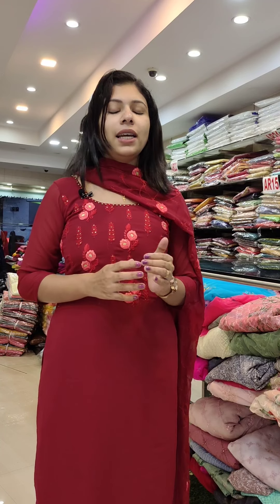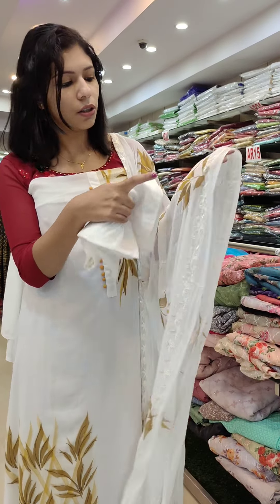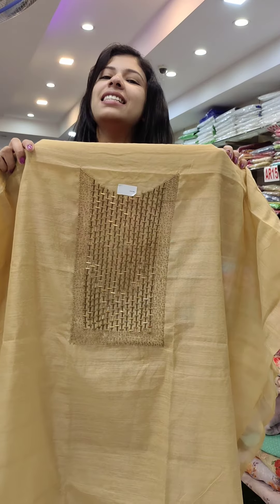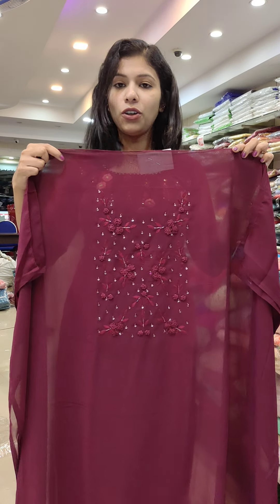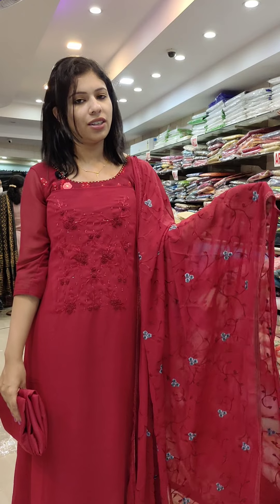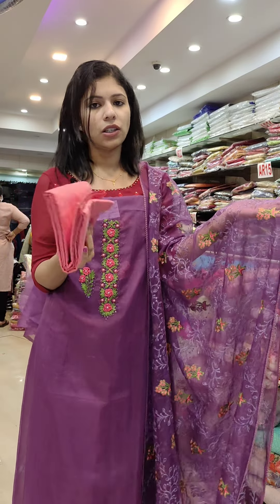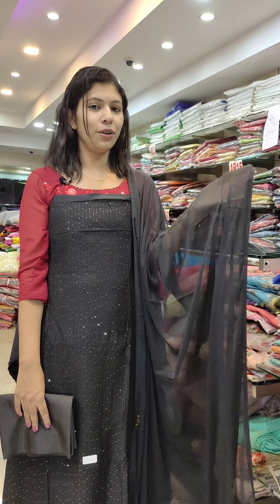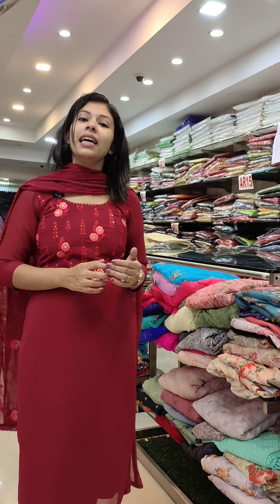GEORGETTE & ORGANZA MATERIAL COLLECTION 7012038507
PARTYWEAR GEORGETTE, ORGANZA, CHANDERY SILK CHURIDAR MATERIAL COLLECTION🎉